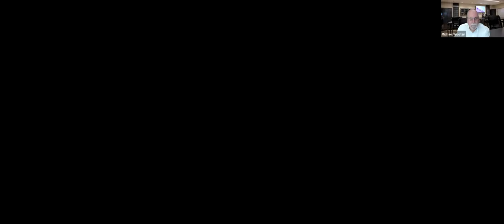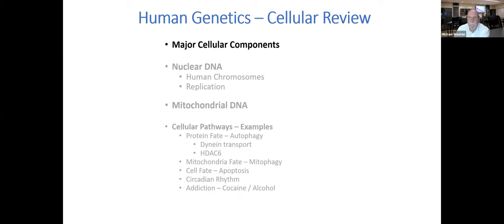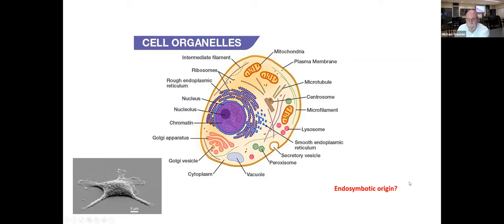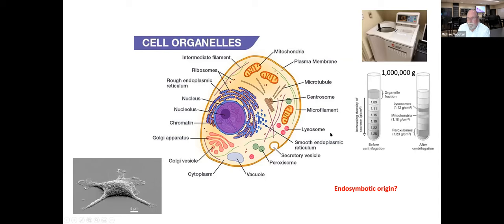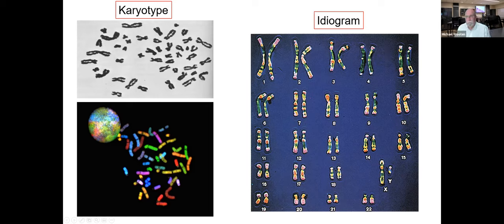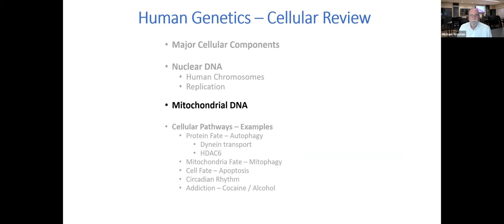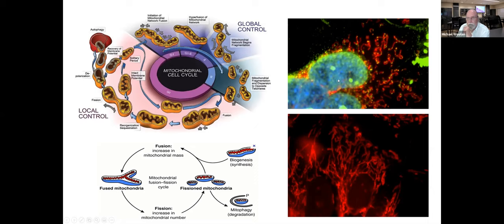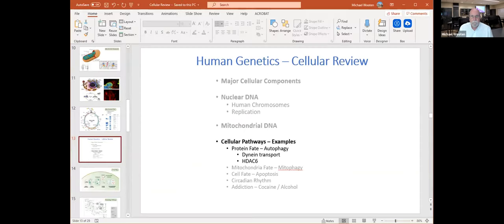HG - Cell Review Lecture Part 1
Simplistic review of the characteristics of  cells that are important for our discussion of Human Genetics.